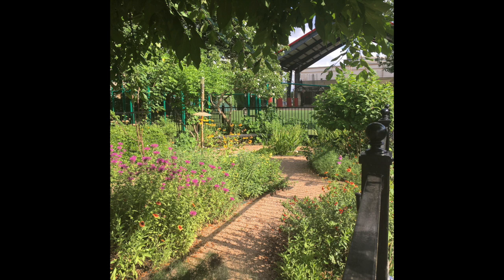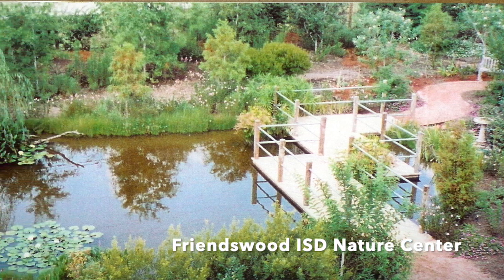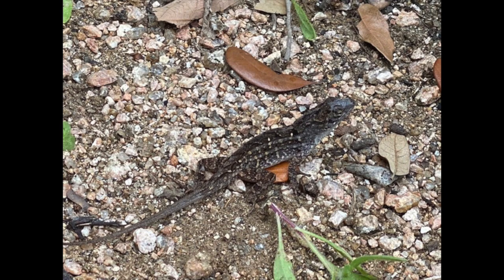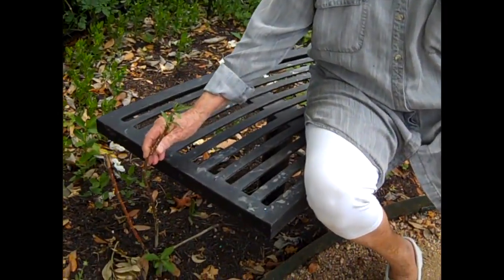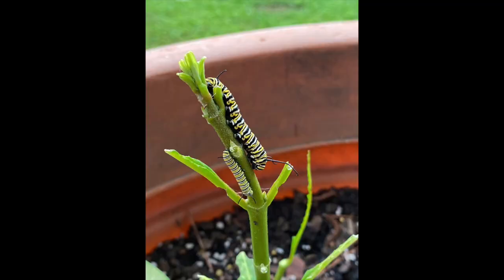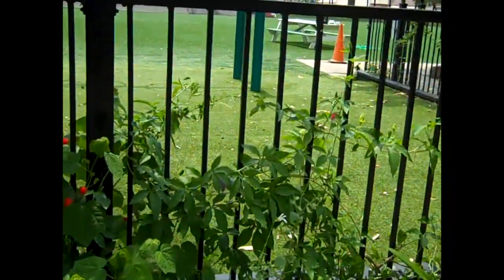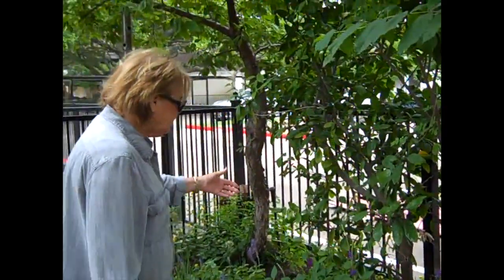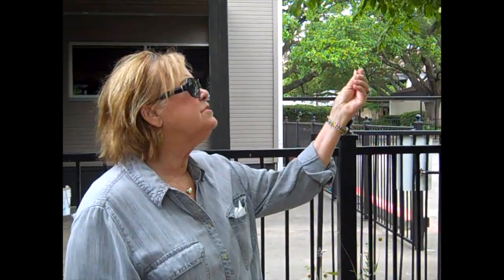A School Habitat Garden: Host Plants for Butterflies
An Elementary School Science Teacher is in a school nature garden talking about the importance of native plants providing a habitat for wildlife.  Butterflies, bees, birds, amphibians and all wildlife need plants to provide food and shelter for their families. Butterflies require certain plants to complete their life cycle.   This video will show the specific host plants that are needed by six different butterflies to lay their eggs. ( Monarch, Pipevine Swallowtail, Gulf Fritillary, Sulfur, Giant Swallowtail, and Tiger Swallowtail butterflies.)